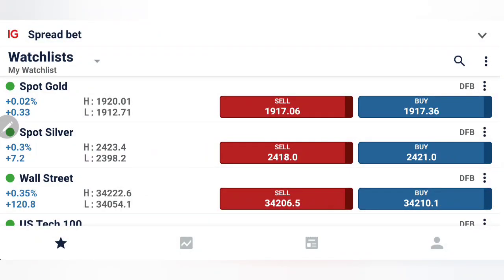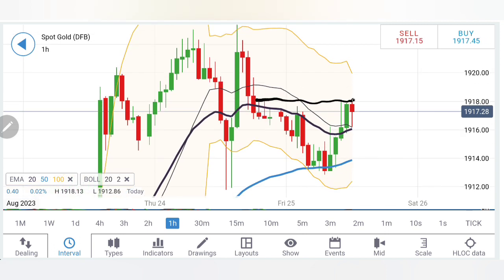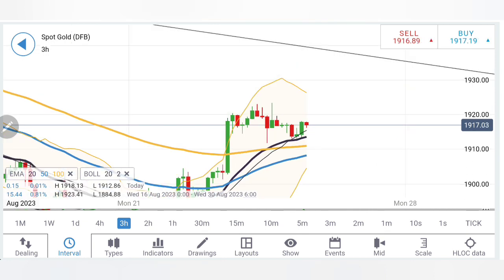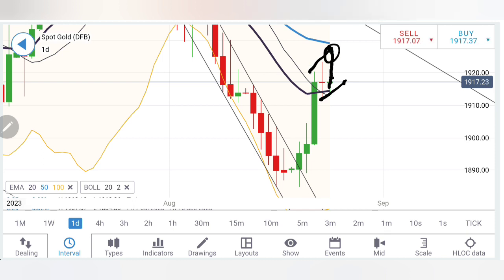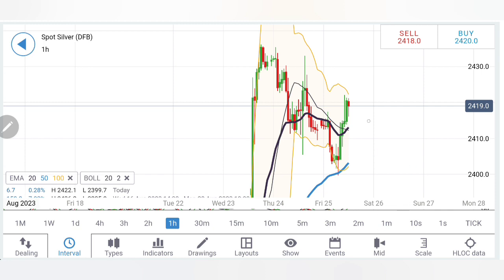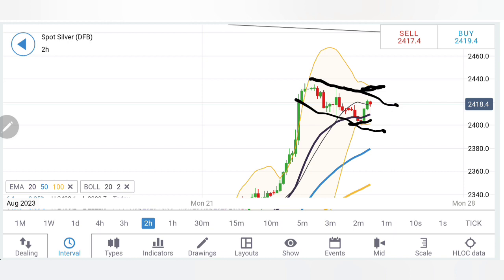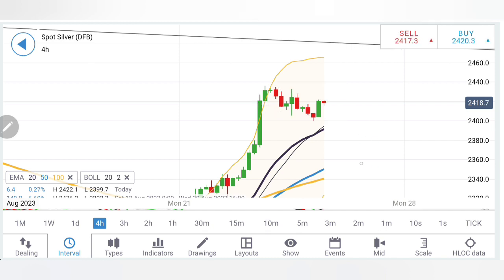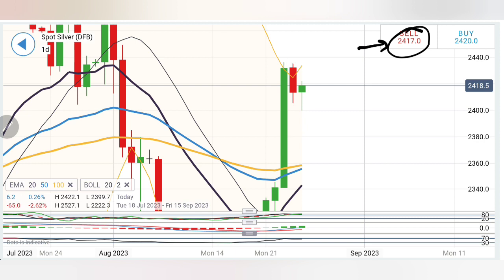Gold XAUUSD Price Prediction & Silver Price Forecast Today | Gold Analysis Today | 25 Aug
Remember, successful trading requires knowledge, skills, and up-to-date information. Let us be your trusted source for all things XAUUSD. Watch our video now and start your journey toward profitable gold and silver trading! gold analysis Today Gold price prediction

Timestamps:

- [00:01]( 📈 Gold and silver traded with a modest bullish bias. Buy entry above 1918 for gold and 2420 for silver.
- [00:32]( 🌐 US session waiting for Powell's speech could bring volatility, uncertain market direction.
- [01:13]( 📊 Gold struggles to break past 1918 resistance, support at 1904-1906.
- [02:24]( 📉 Silver may reverse if it fails to breach 2440 resistance; support at 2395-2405.
- [03:49]( 📈 Gold's symmetrical formation, potential breakout above 1919 may lead to 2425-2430 levels.
- [06:07]( 🚀 Silver could rise above 2440 to target 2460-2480, careful of double top formation.
- [08:22]( 📉 Silver's bearish channel, buy entry above 2420, caution below 2440 resistance.
- [10:54]( 📊 Daily analysis: Silver may remain range-bound, buy at 2420, sell at 2410, watch for 2440 breakout.
- [13:23]( ⚠️ Trade cautiously, use stop losses, tailing stop losses; watch for weekend and weekly analyses.

GOLD SILVER NEWS | SILVER PRICE PREDICTIONS | SILVER ANALYSIS TODAY | SILVER MCX NEWS TODAY